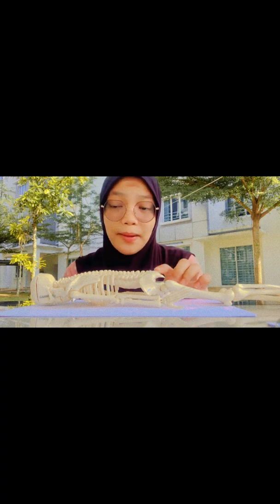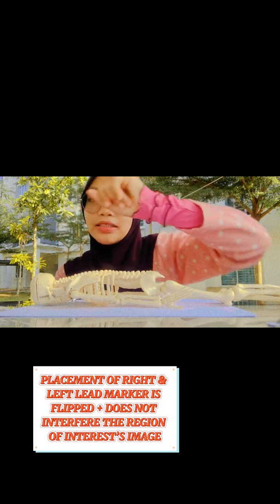PROJECTION: PA RIBS